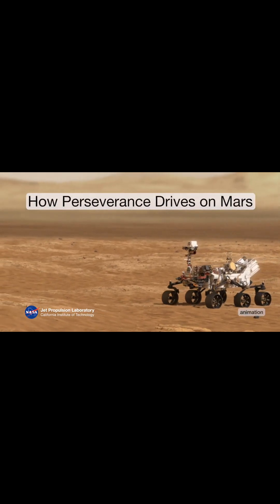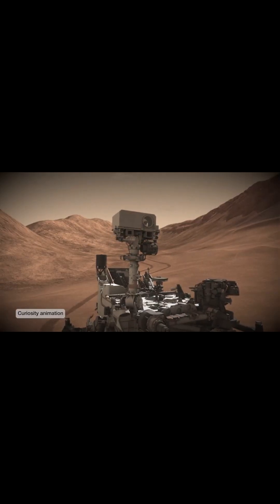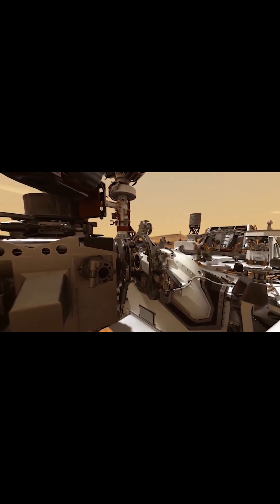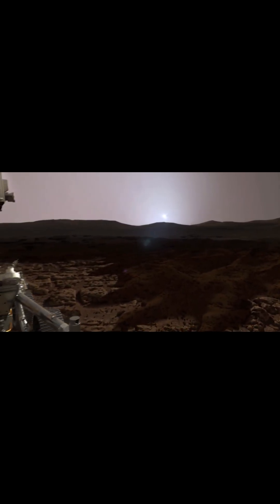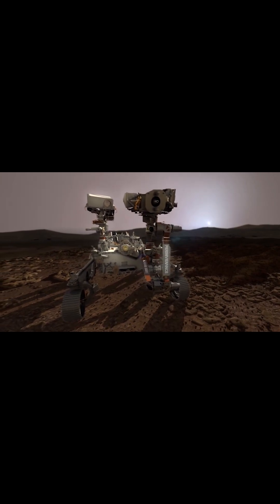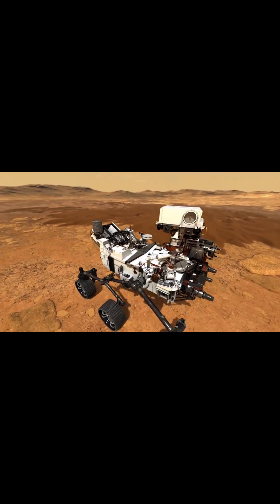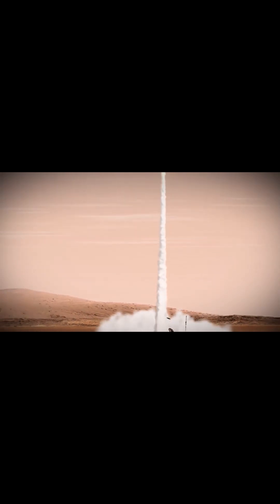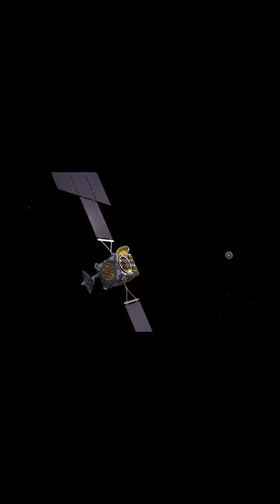Moxie Making Oxygen On Mars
An instrument the size of a lunchbox is demonstrating its reliability to perform the tasks of a small tree nearly 100 million miles from Earth on the red and dusty surface of Mars.
The device consistently produces breathable oxygen from the Red Planet's thin atmosphere throughout the day, night, and all four seasons.
The Red Planet's carbon dioxide-rich atmosphere has been successfully converted into oxygen by MOXIE.
On seven test runs, MOXIE was successful in producing oxygen. These were carried out under various atmospheric conditions, including day and night and throughout various Martian seasons. The instrument produced six grammes of oxygen per hour during each experimental run. This is roughly the rate of a typical tree on Earth.
Scientists hope to send a scaled-up MOXIE to Mars before sending humans there, where it will be able to continuously produce oxygen at a rate of several hundred trees. At that level, the system should be able to produce enough oxygen to keep people alive once they arrive as well as fuel a rocket for astronauts returning to Earth.

Footage Credit : NASA's Goddard Space Flight Center